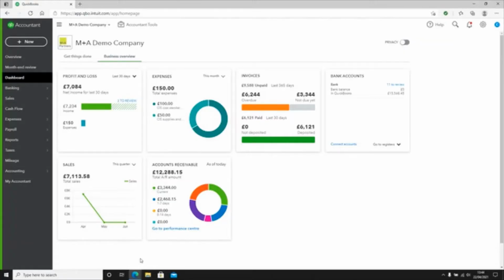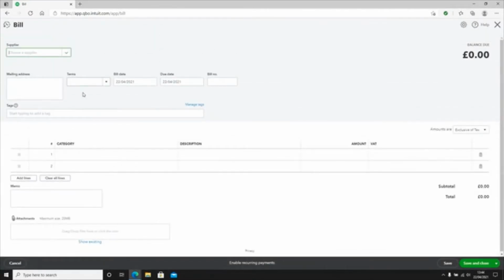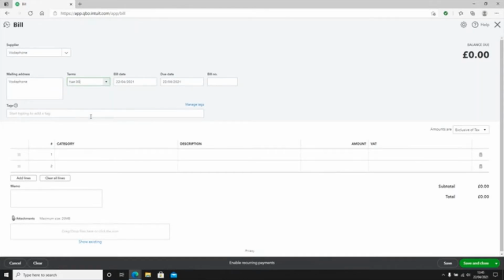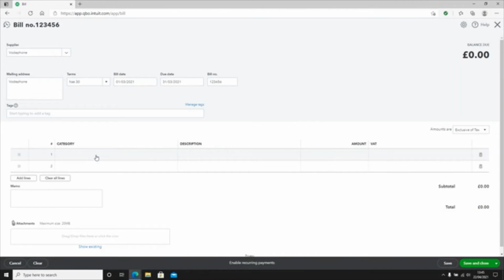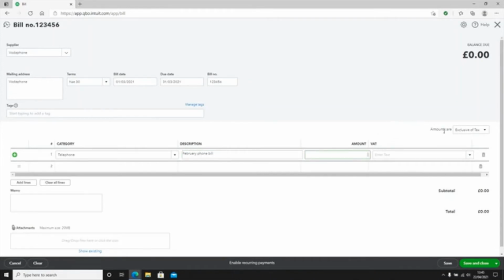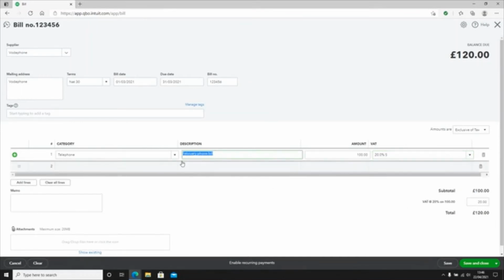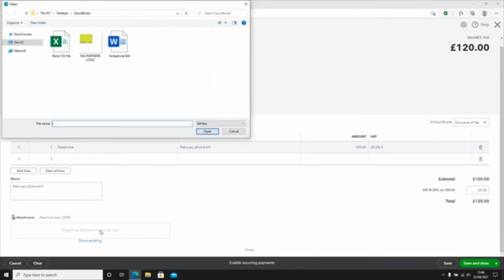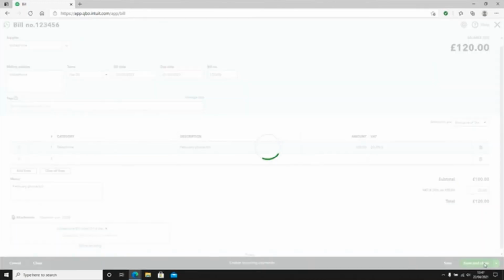QuickBooks, How to raise a supplier bill